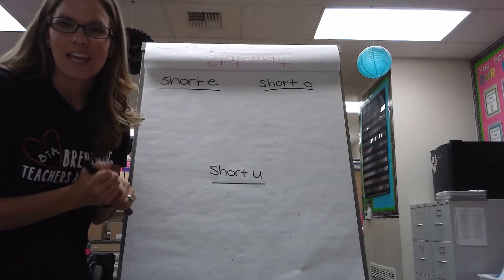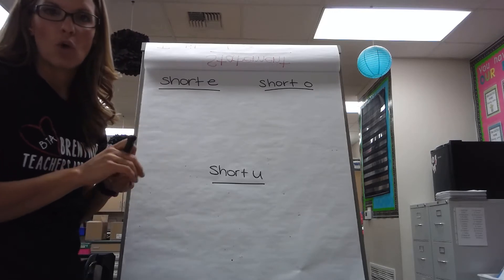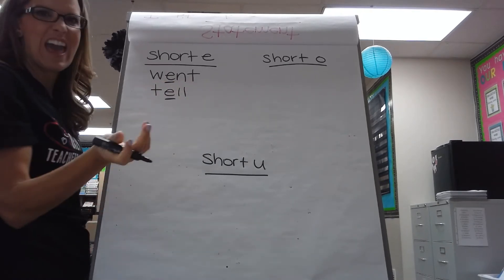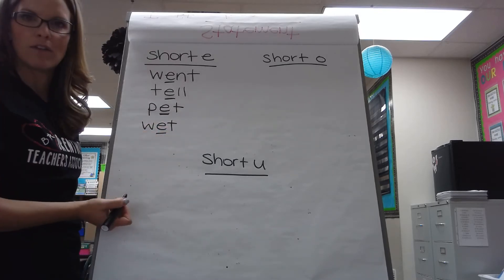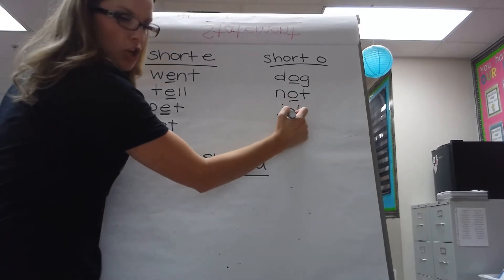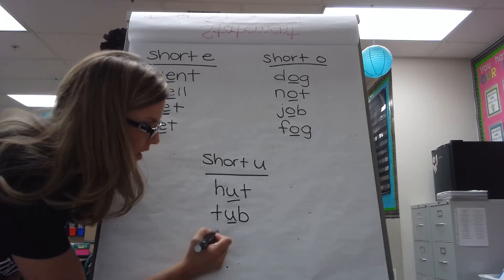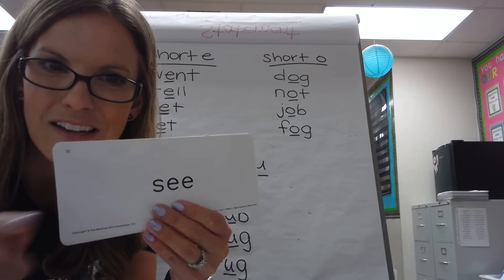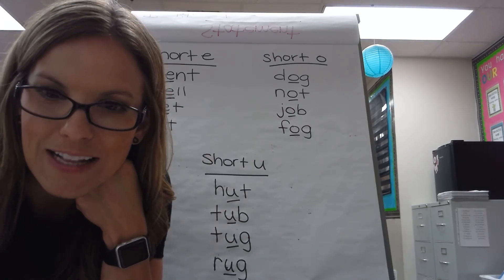Short e/Short o/Short u and HFW